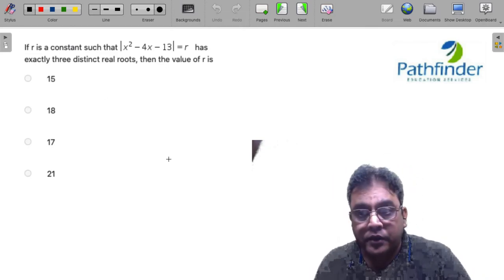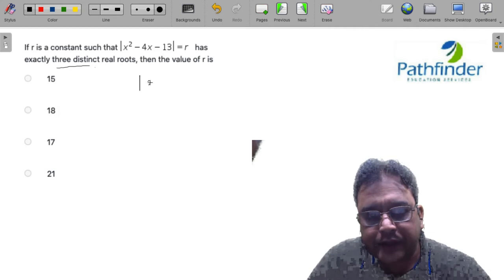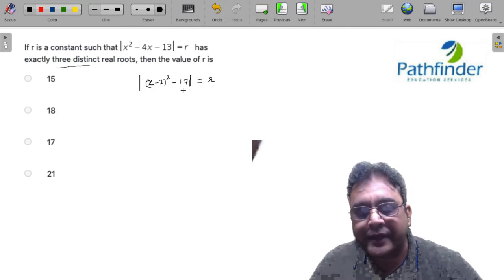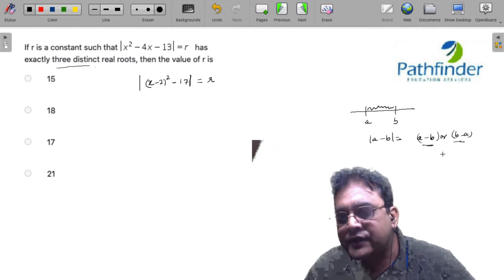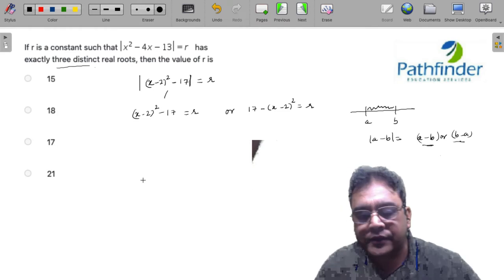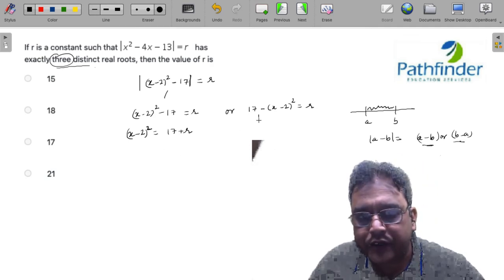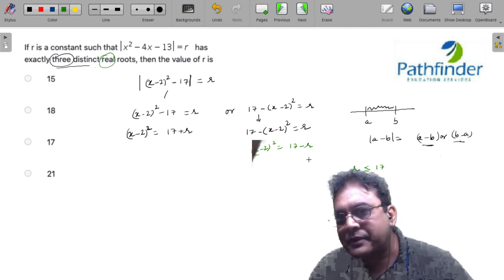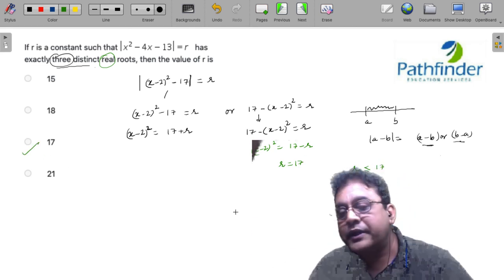CAT 2021 Question & Answer with Solution (Day - 7) | CAT 2021 QA SLOT - 1 Video Solutions